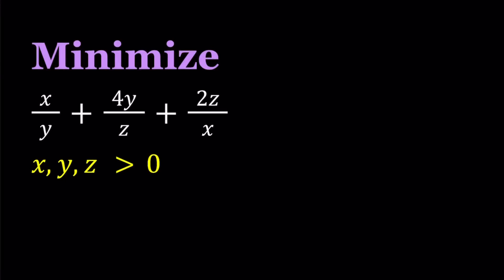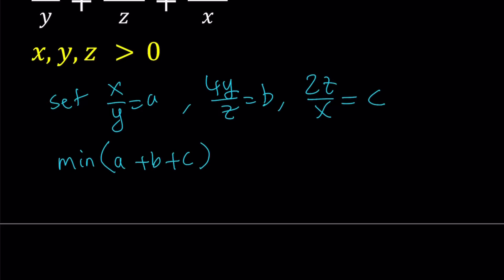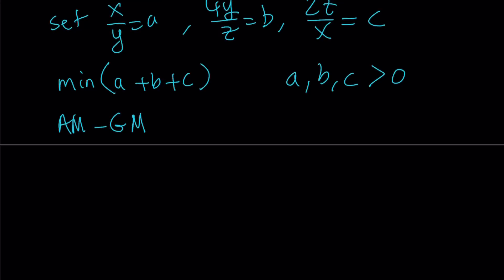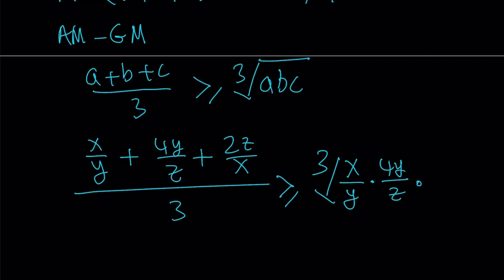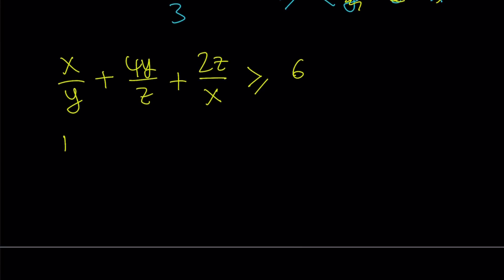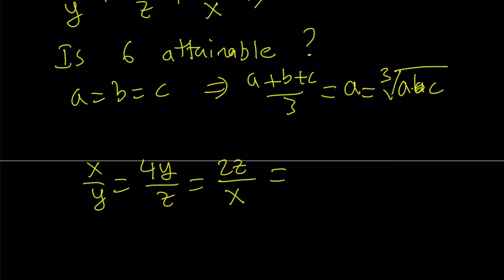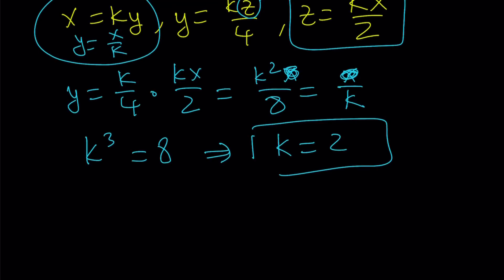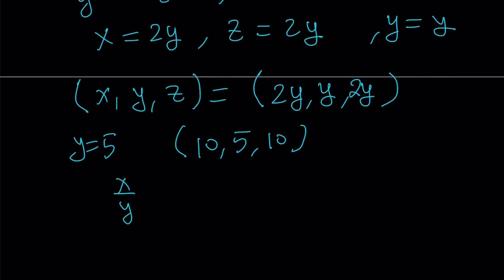Minimizing x/y+4y/z+2z/x for Positive x,y,z